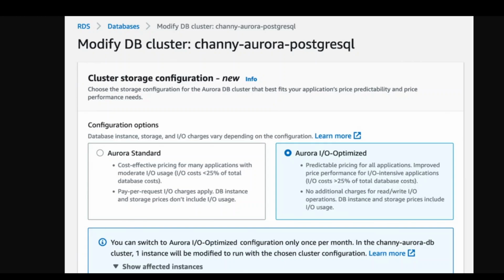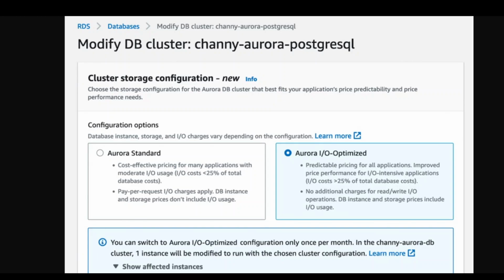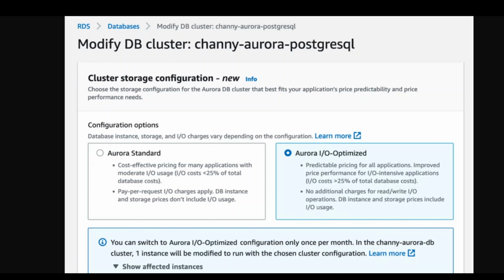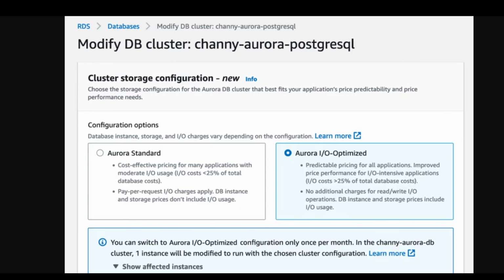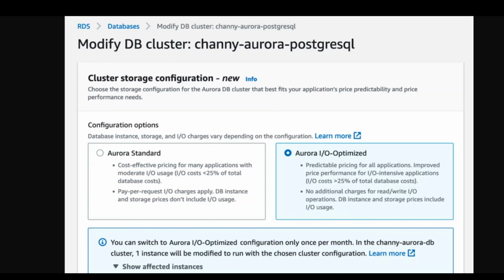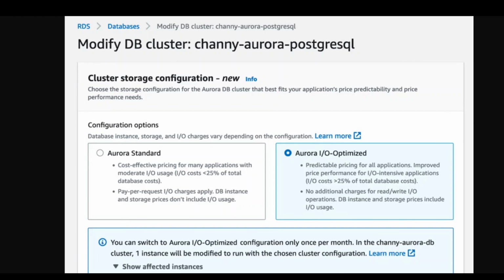Aurora Standard or Aurora IO-Optimized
This video describes difference between Aurora Standard and Aurora IO Optimized databases, pricing, and when to use which one.

▶ AWS Blog